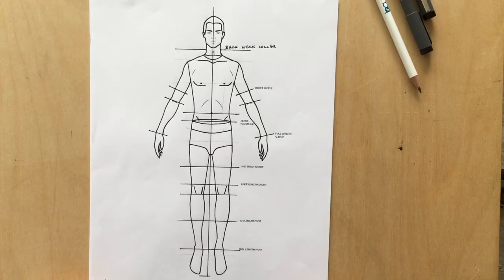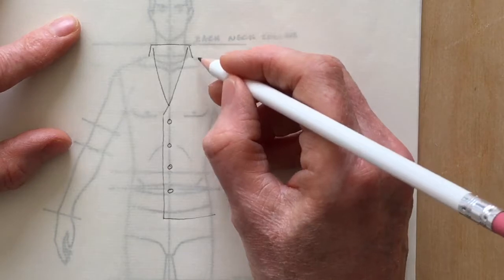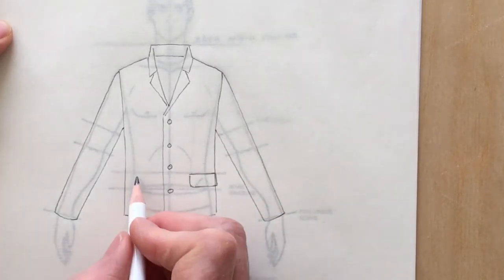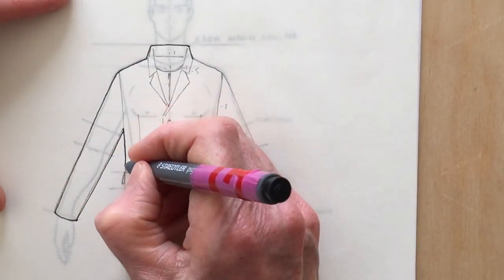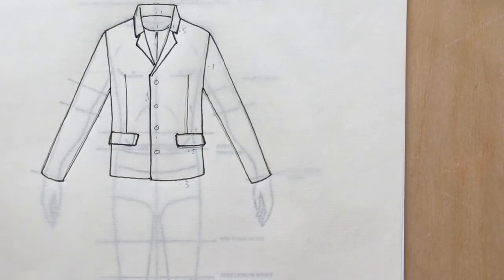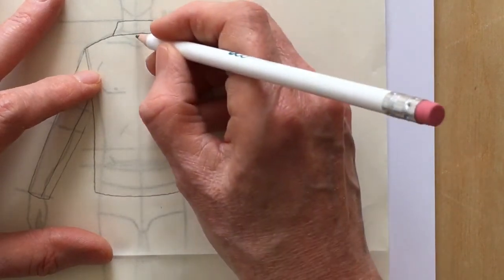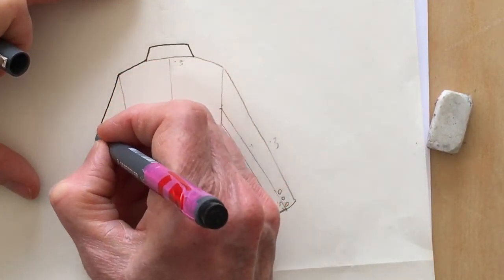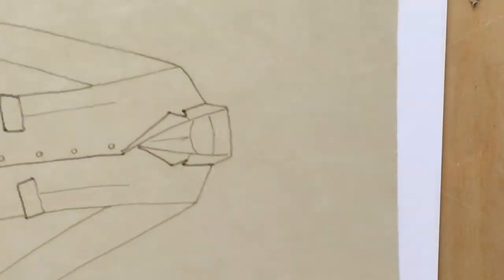Jacket Working Drawings or Flats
How to hand-draw a menswear jacket working drawing or flat